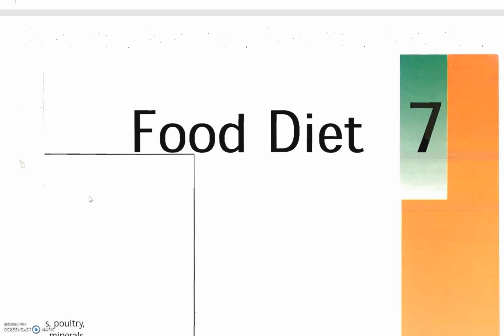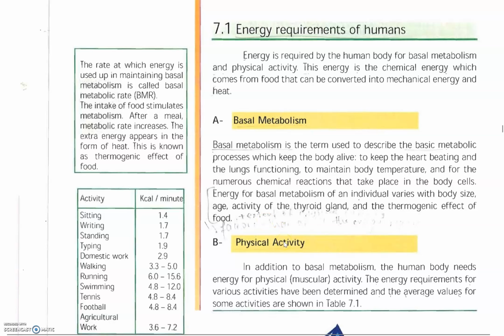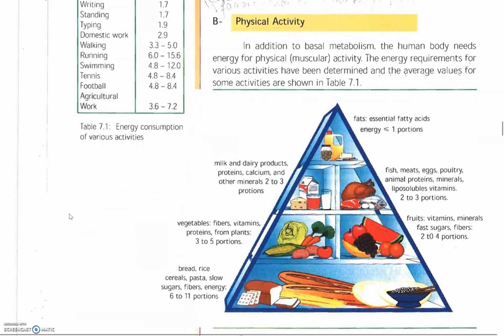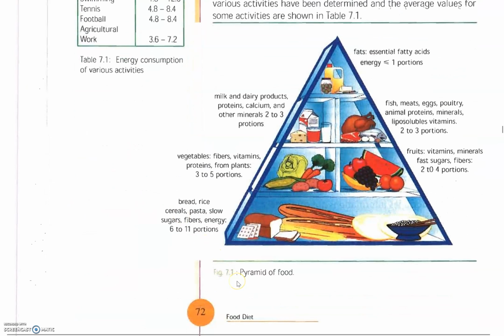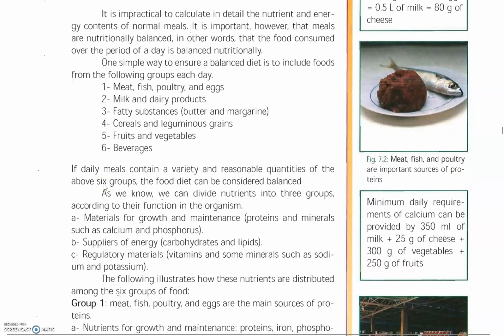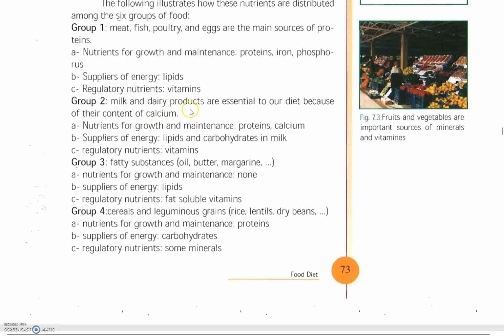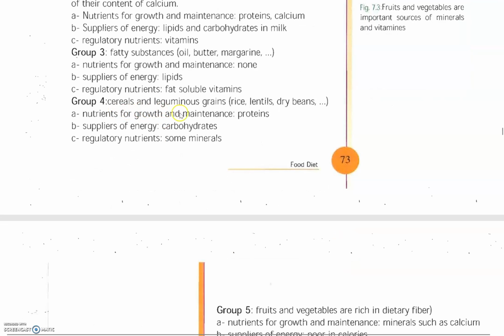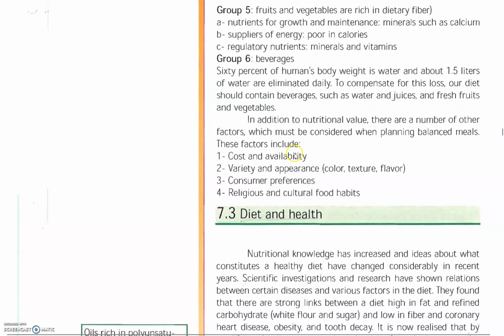“G12 SE” Chemistry Lesson ‘Food Diet’ from March 16th till March 23rd